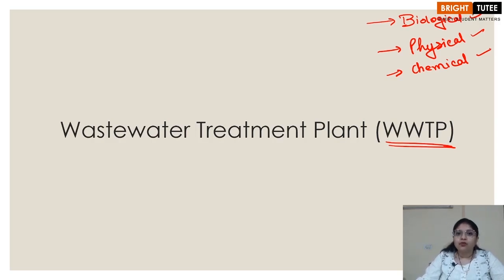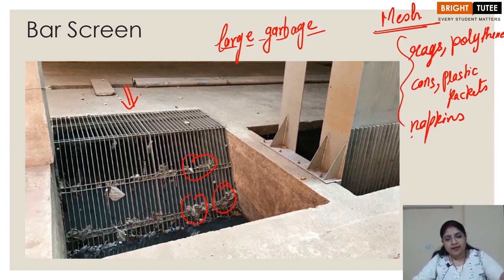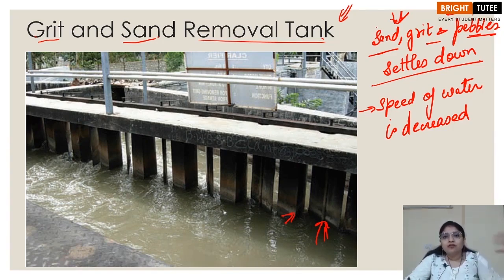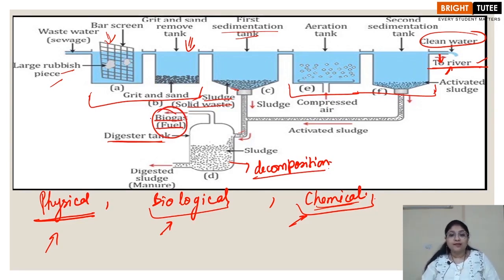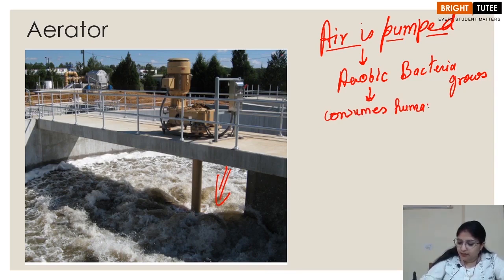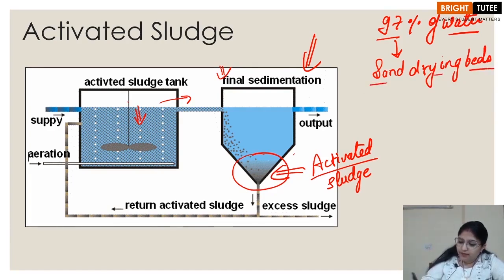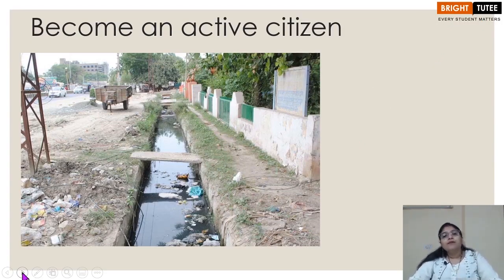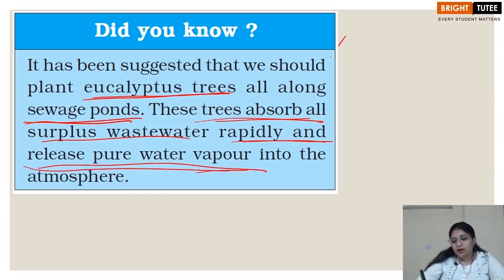02 1 Wastewater Treatment Plant Part 1